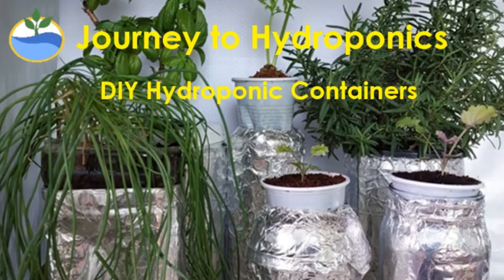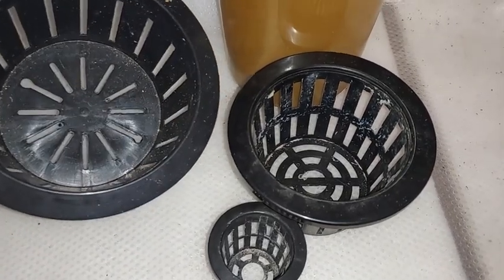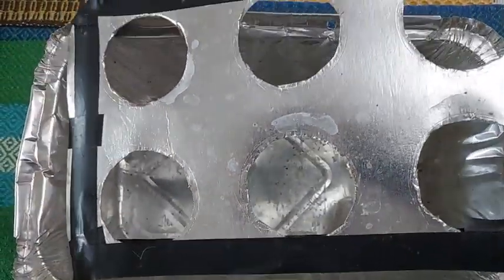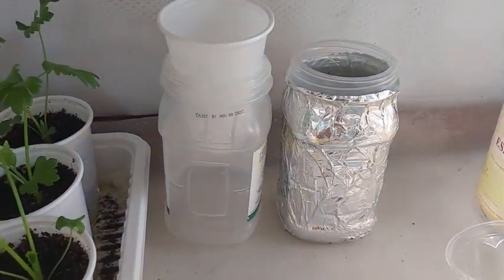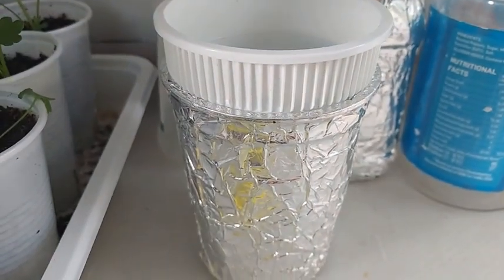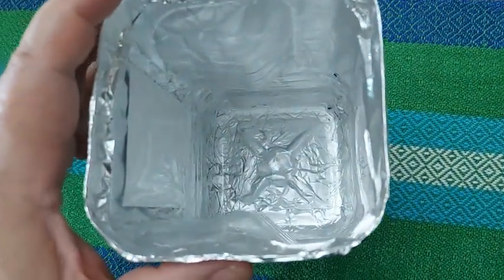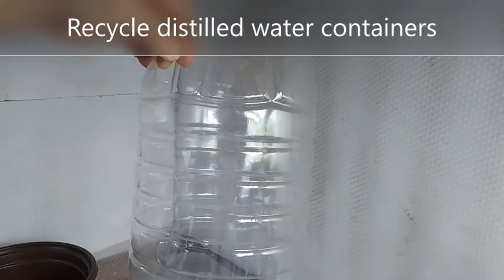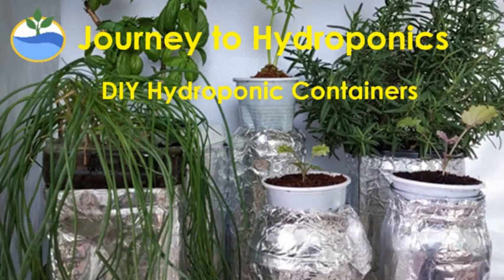DIY Containers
Welcome to Journey to Hydroponics!  Let us create our very own netcups and containers used under the Kratky method of growing hydroponic plants.  Recycle your common food jars and containers for this "do-it-yourself" project and enjoy watching your vegetables grow.